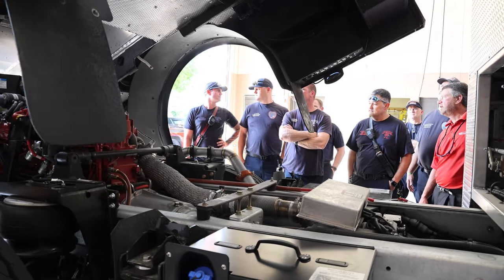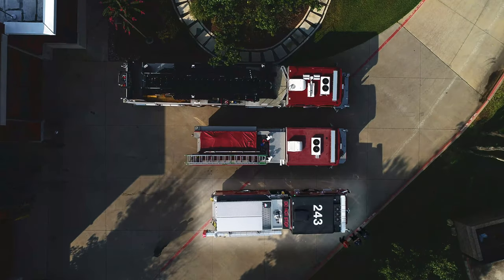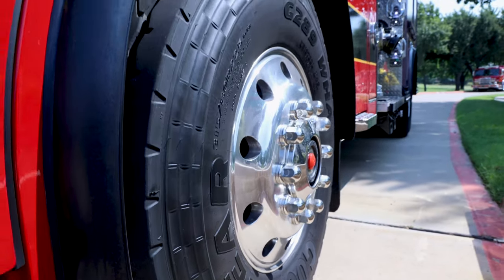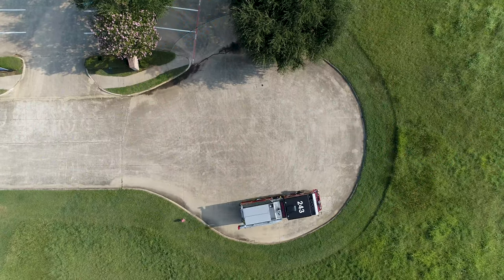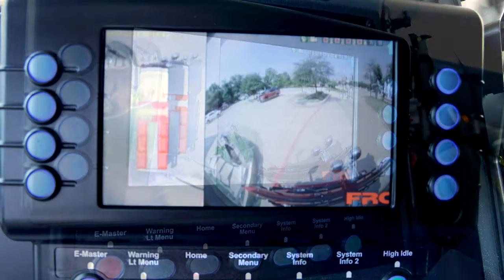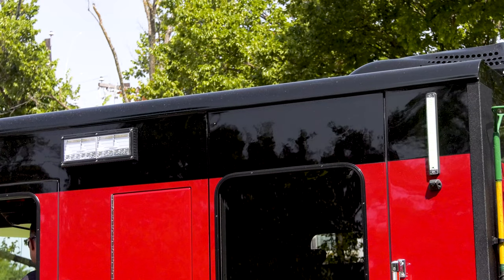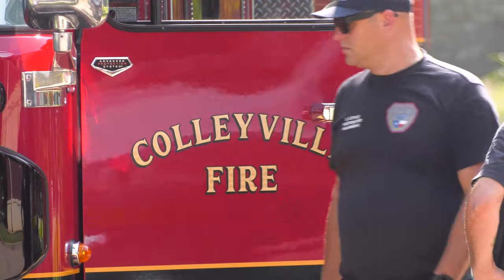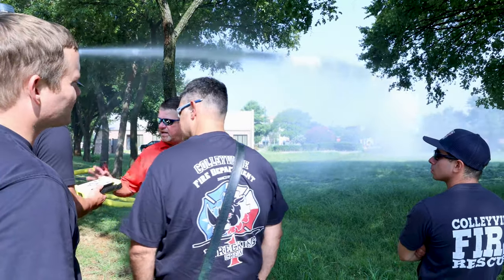Fire Department Designs New Fire Engine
Fire department staff took an active role in the design of this new truck. The team focused on maximizing response efficiency and wanted to create a truck that would be maneuverable along smaller roadways and turning areas unique to Colleyville.